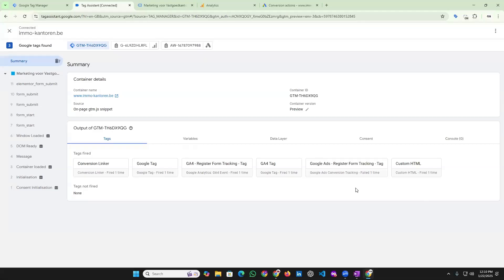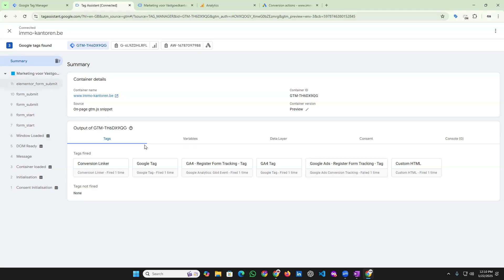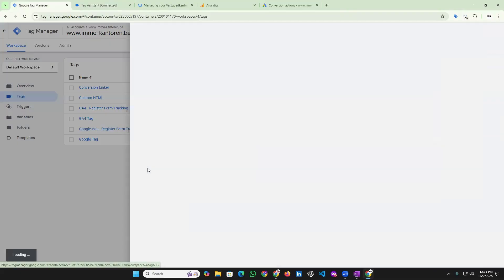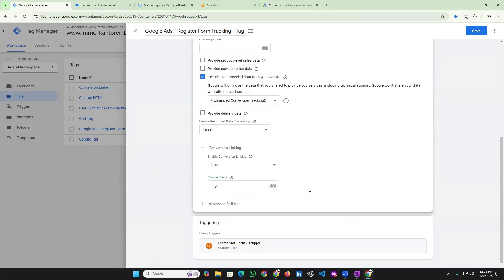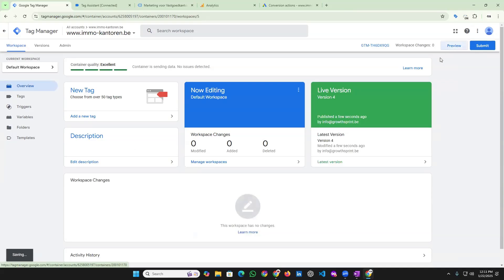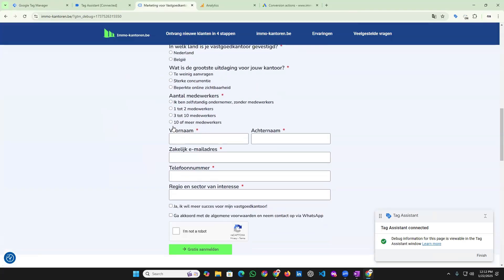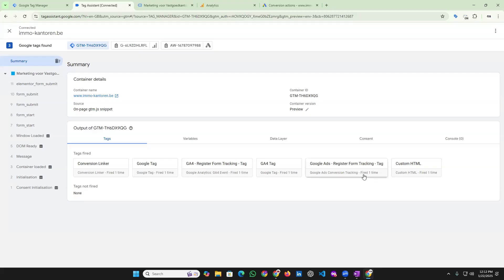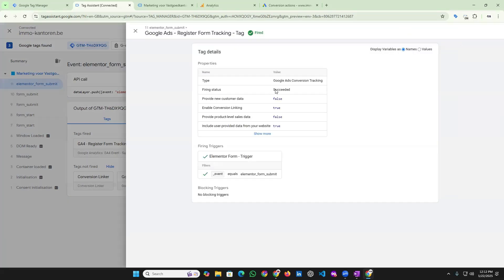Why Google Ads Tag Status Show 'Failed' For No Reason and Solutions - Google Analytics - Tag Manager